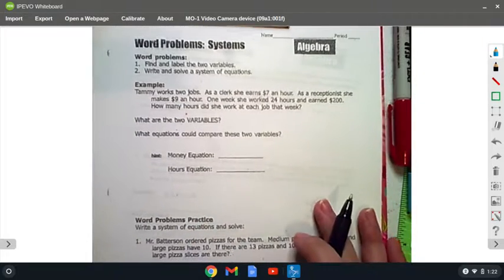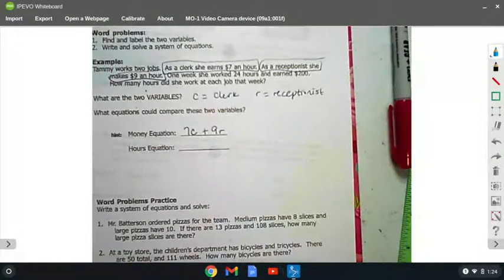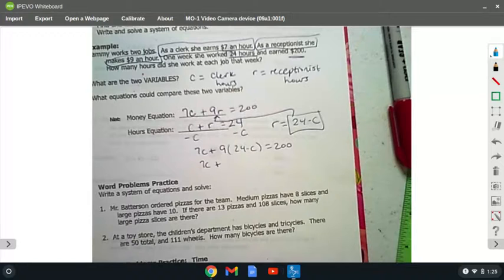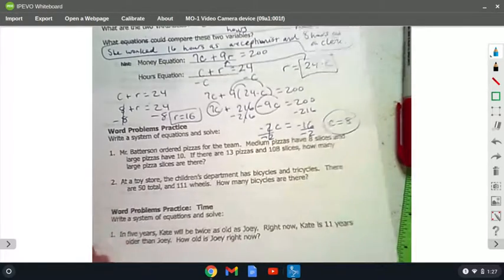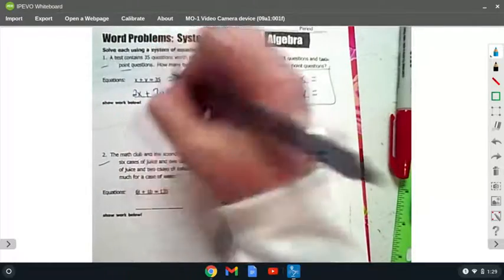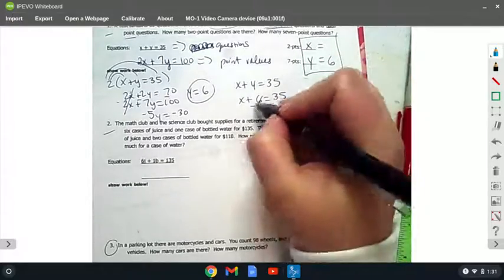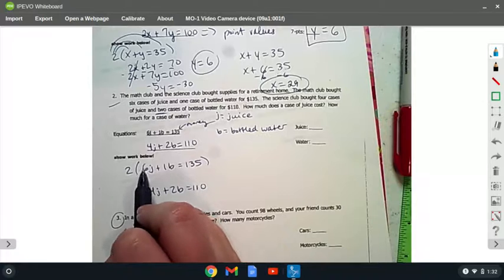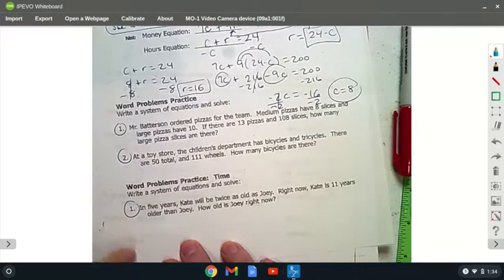Systems of Equations- Word Problems Notes